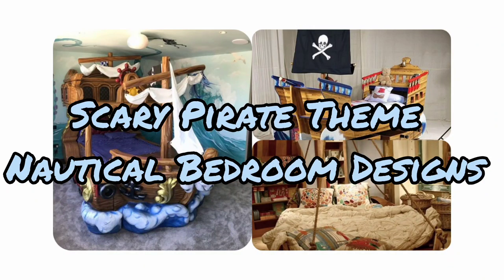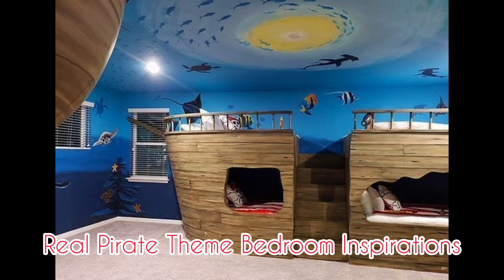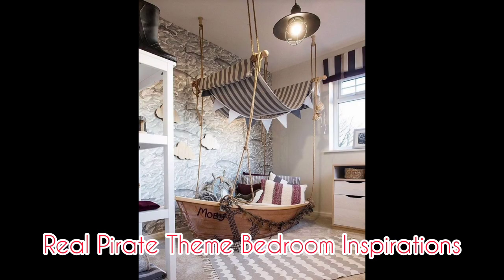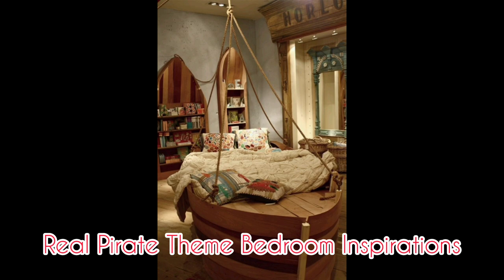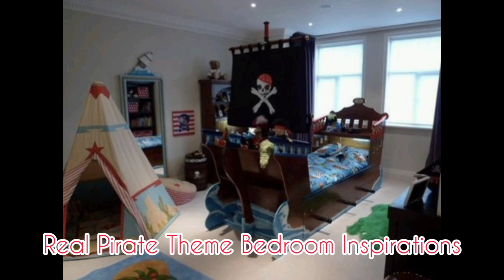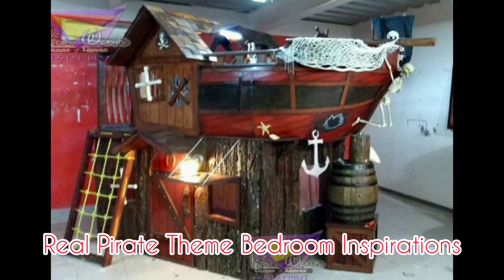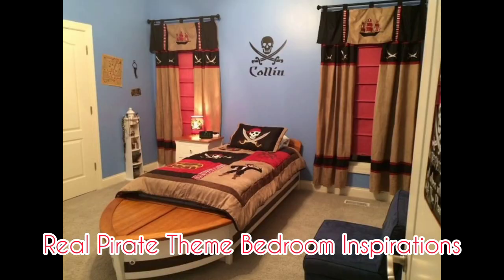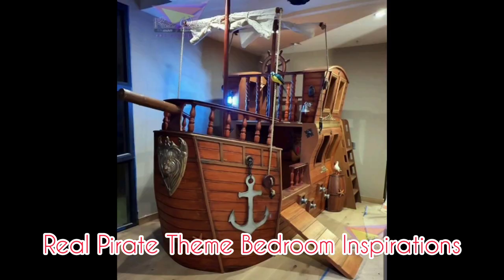Let's See About The Most Exclusive Fun Pirate Theme Bedroom That You Didn't Know| Amazing Home Decor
The Most Exclusive Fun Pirate Theme Bedroom Designs that you Handpicked for this Latest Collection, Sharing for your Next Makeovers for your little ones. You can never outgrown a Pirate Bedroom and Pirate Stories. Your kids will definitely LOVE it, and Admire you More, Sharing is Caring